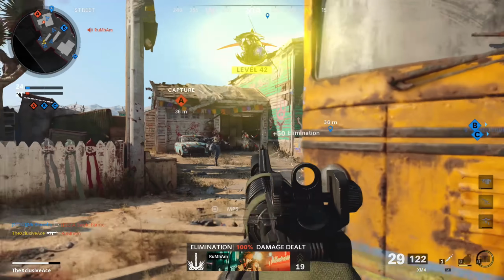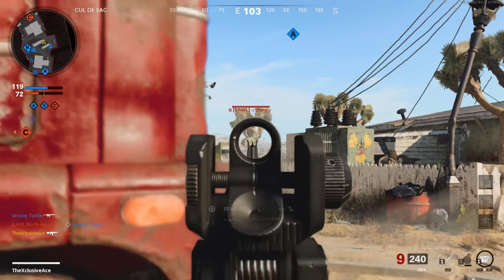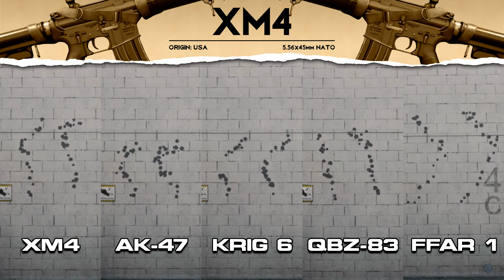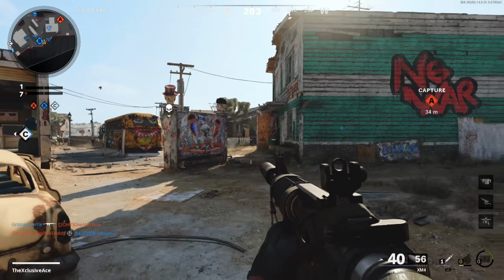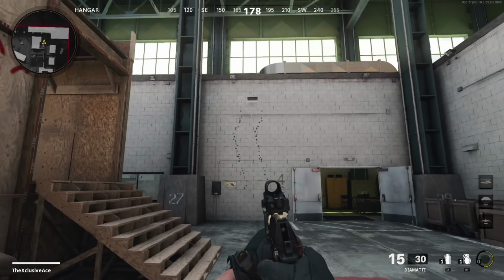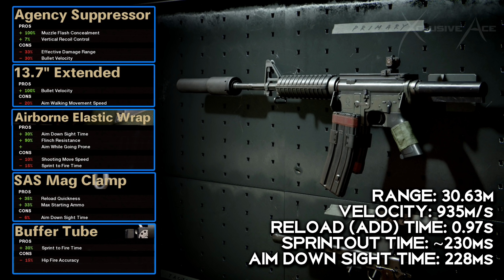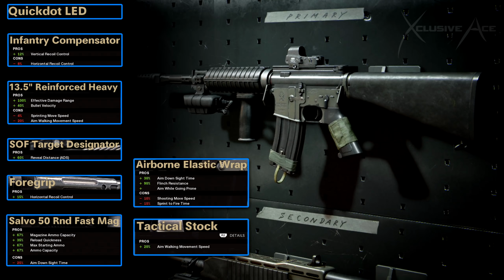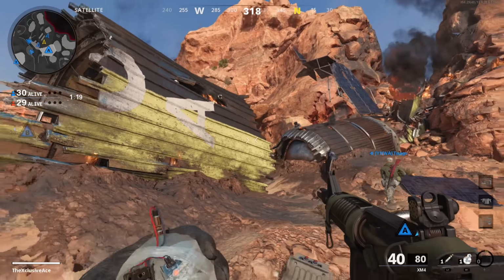XM4 Stats & Best Class Setups! | Cold War Gun Guide #2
Welcome to Cold War Gun Guides! In this series, I break down all of the important stats as well as best attachment & class setups for every gun in Black Ops Cold War. In today's episode we're going to to taking a deep look at the XM4 (Commando). What do you think of this gun?

0:00 Intro
0:18 Damage
1:13 Rate of Fire & TTK
1:35 Bullet Velocity
2:00 Ranges
2:35 Hipfire
2:40 Sway & Recoil
3:20 Handling
3:35 Reload Times
3:59 Movement Speeds
4:20 Strengths & Weaknesses
5:23 Unique Attachment(s)
6:13 Best Class Setups
10:18 Wrapping Up